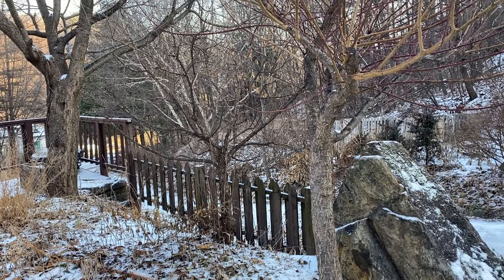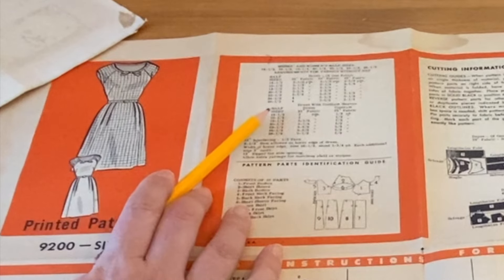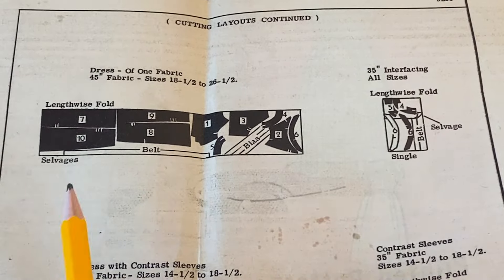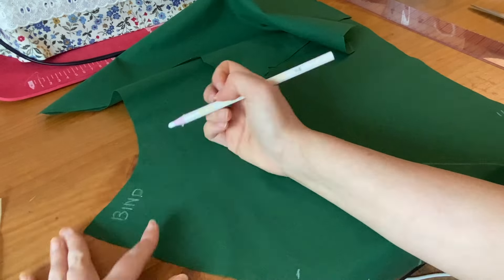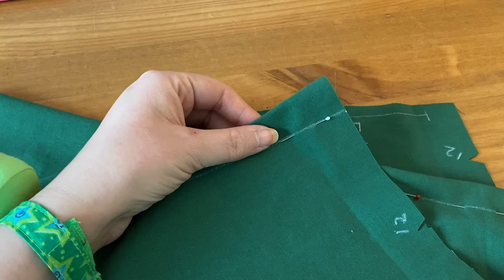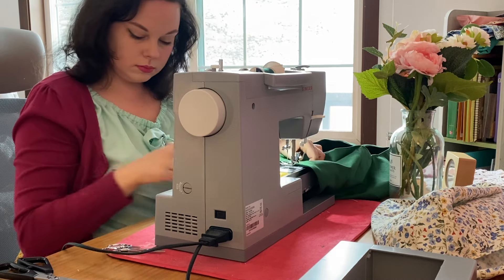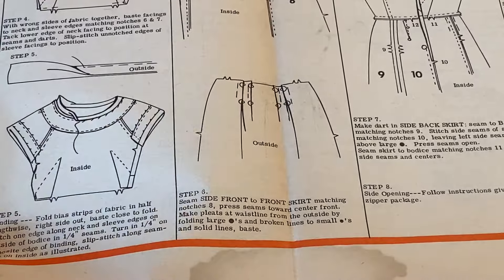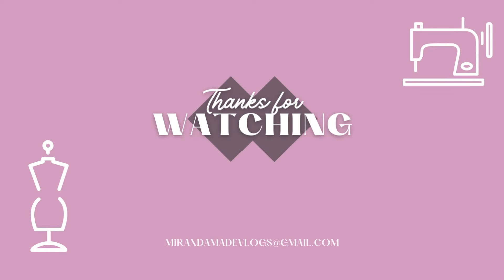Discover the Timeless Charm of Sewing a 1960s Mail Order Vintage Pattern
This is a sew along video of a mail order pattern number 9200 from the 1960s from pattern company The Workbasket. This is my very first mail order pattern and though it didn't come out as perfectly as I had hoped, I learned so much through the process and am excited to share my sewing journey with you! So come along and sew with me! Tell me about your sewing journey! If you are a beginner, let's learn together! And if you are somewhere in between or just enjoy watching, welcome!

Best wishes on your vintage sewing adventures!